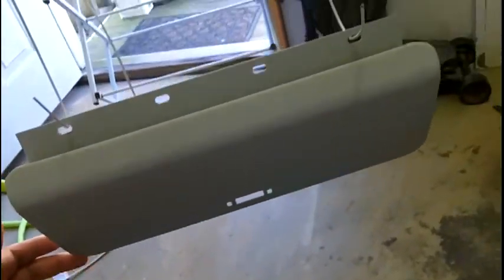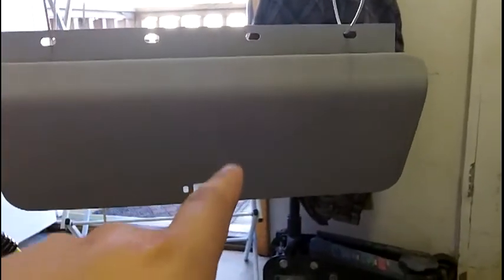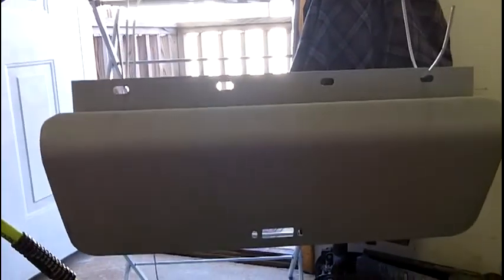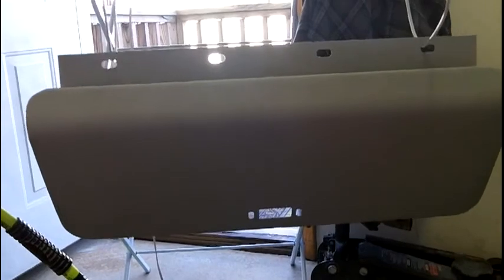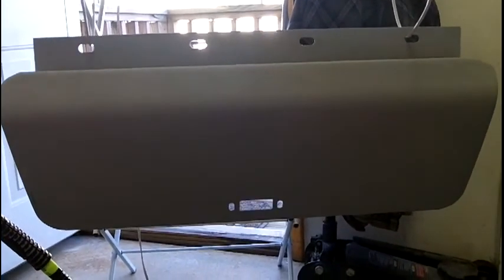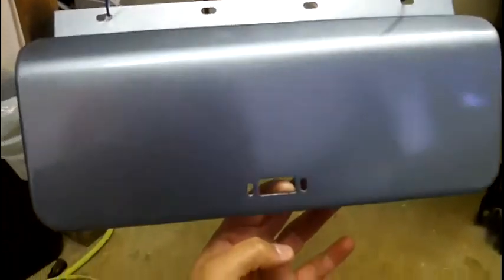Starting D100 Glove box door, Pt1 and some other airbrush stuff...